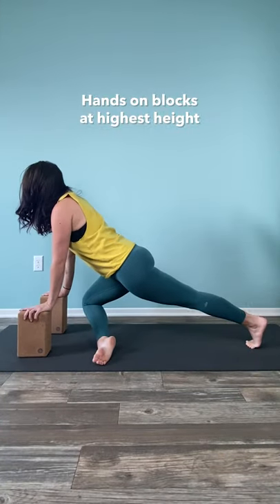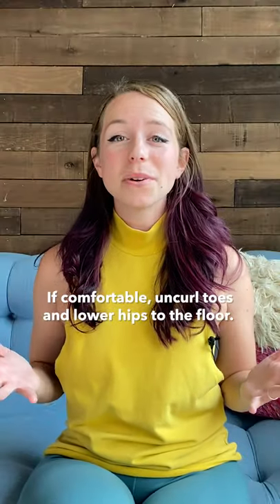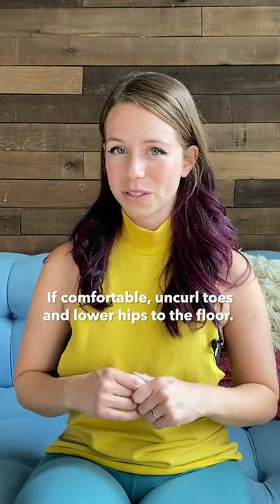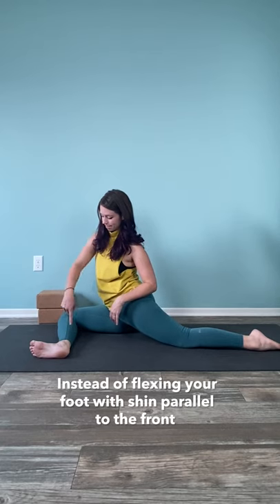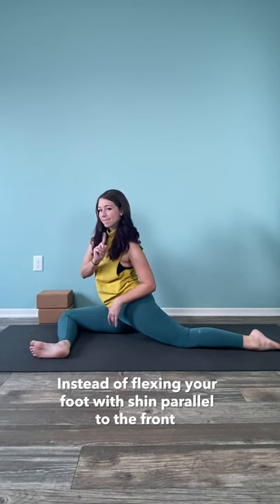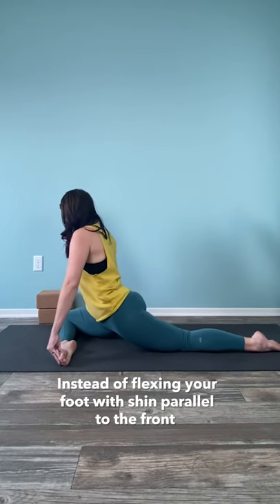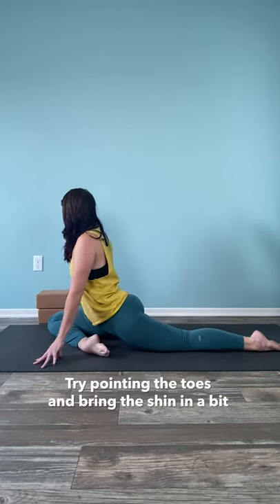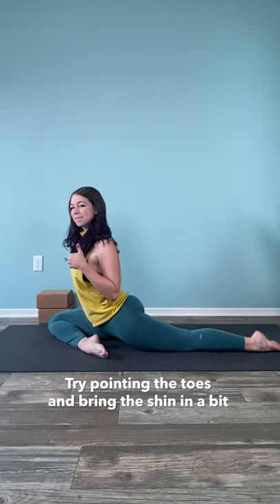Avoid Knee Pain in Pigeon Pose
Avoid knee pain in pigeon pose with these quick yoga tips. Remember that every body is different, so what may work for someone else may be different for you!

Modify your yoga practice as best suits your individual body.

Advice from this Youtube video or any new exercise program may result in injury. If you decide to participate in this exercise, you agree to do so at your own risk and are assuming all risk of injury. Heather Garcia dba High Desert Yogi, is not responsible for any injuries that may result from the use of any exercises or advice given in this video. Consult with your professional health care provider for information on starting any new exercise program. Not all poses and exercises are suitable for everyone.